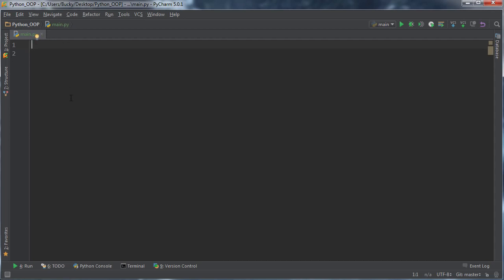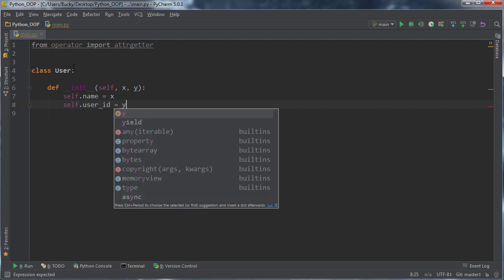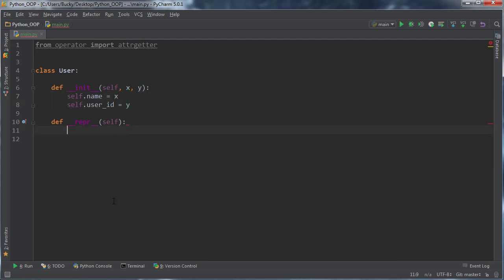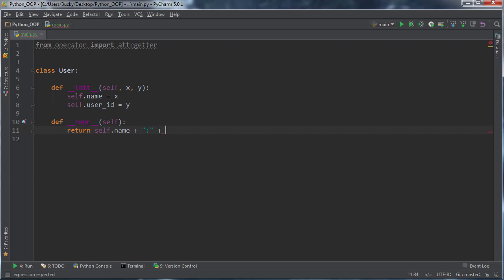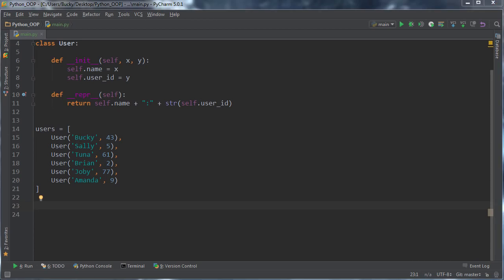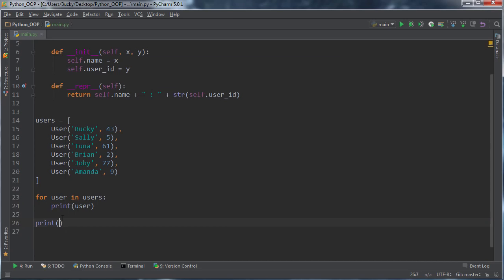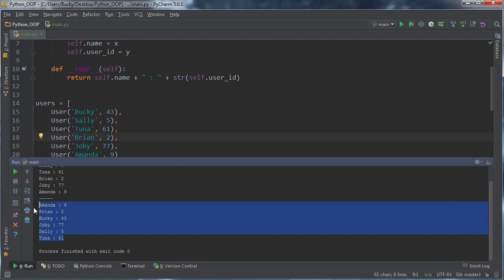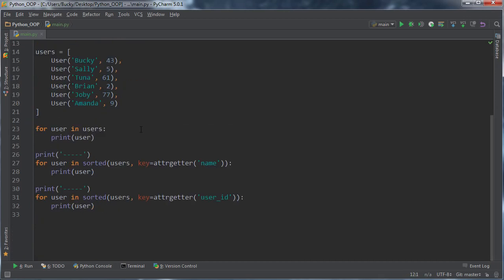Python Programming Tutorial 56 - Sorting Custom Objects